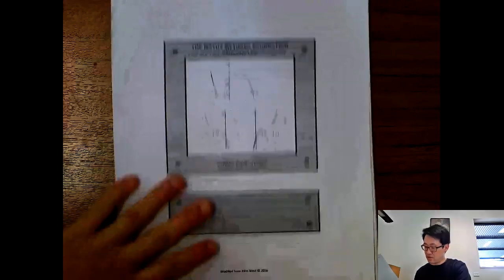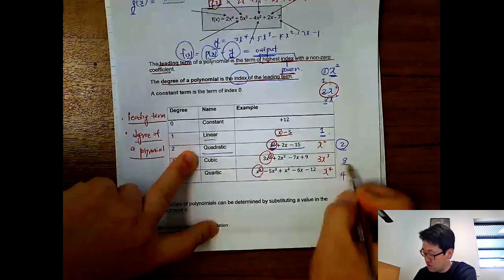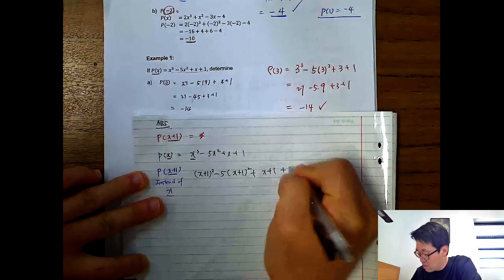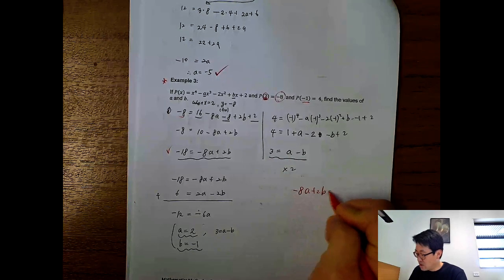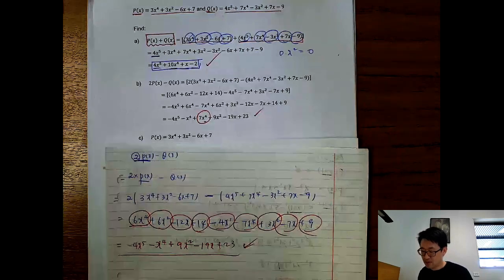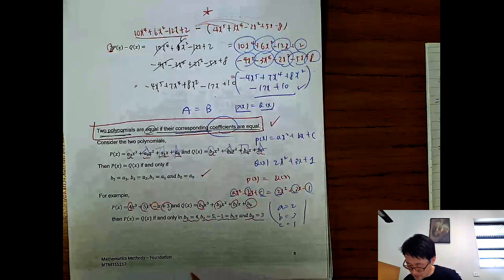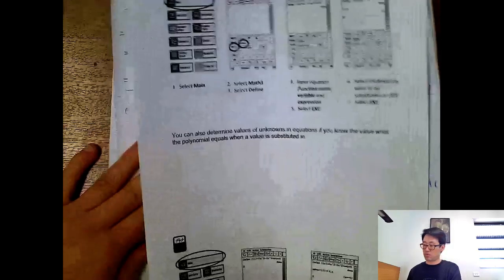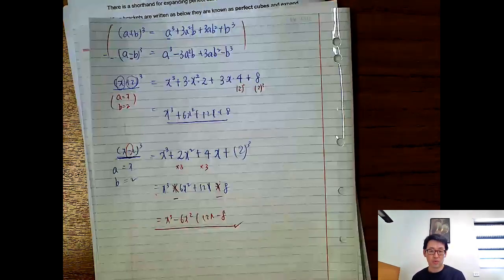Cubic Functions S1. The language of polynomials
Term2 Week2 Monday Lesson